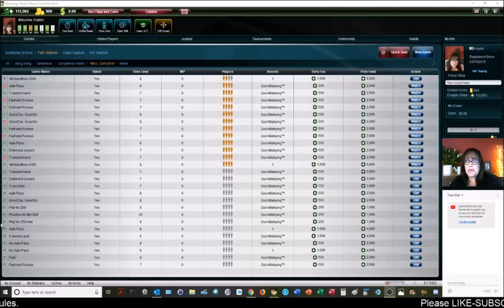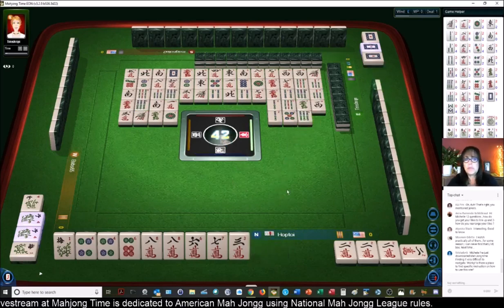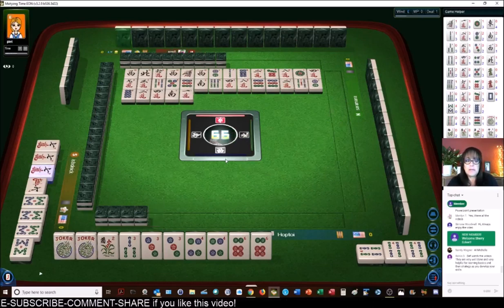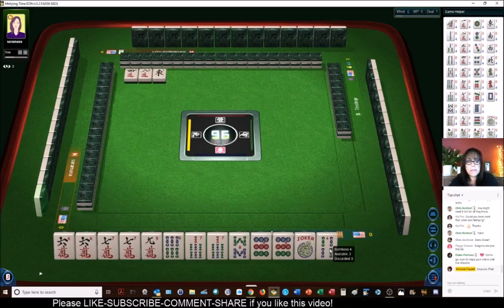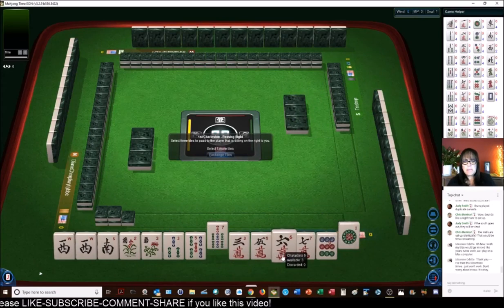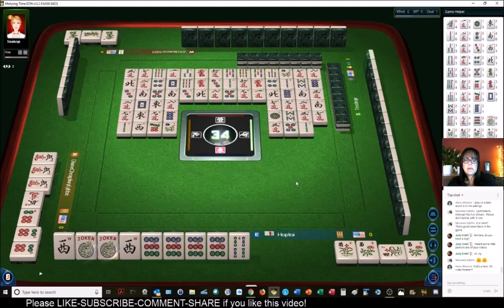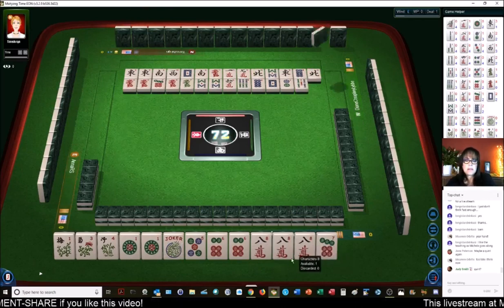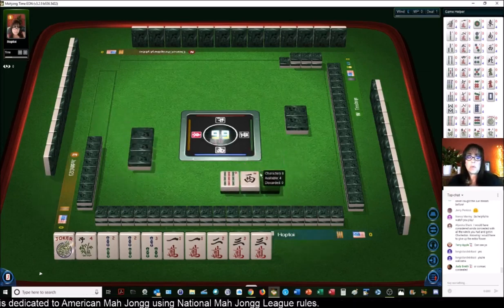National Mah Jongg League Let's Play Livestream 20190804 REPOST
This live stream will be dedicated to American Mah Jongg using rules from the National Mah Jongg League.
You must have a membership to play American style games at Mahjong Time. If you have a membership at Mahjong Time, login and play with us!  Use this URL to create a Mahjong Time membership

Michele Frizzell
Instructor, Author, Speaker